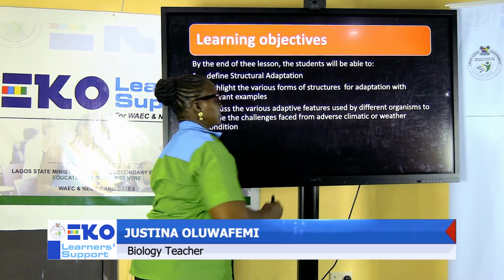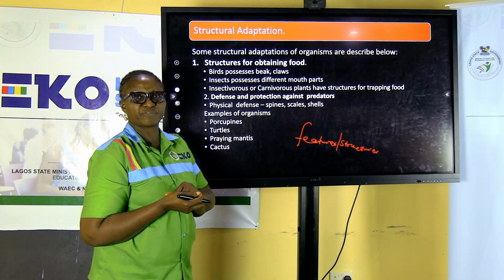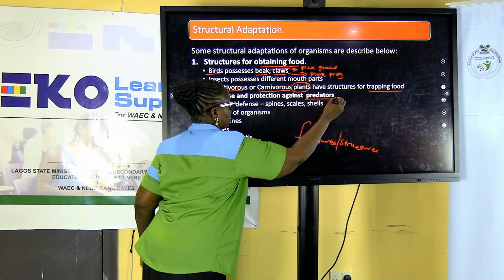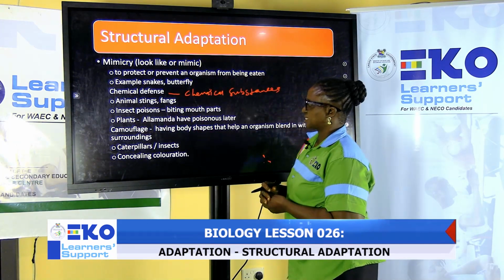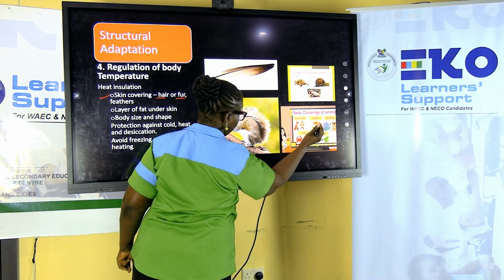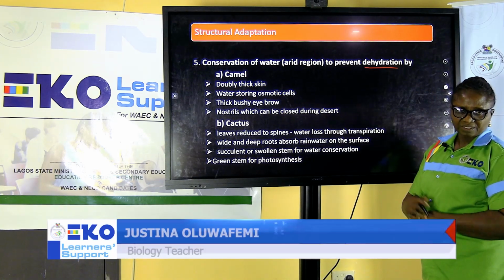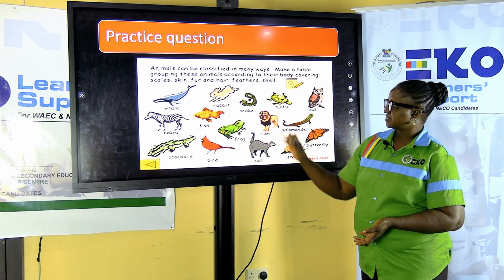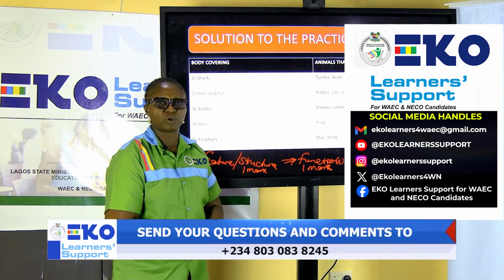EKO LEARNERS' SUPPORT || BIOLOGY LESSON 026 || ADAPTATION STRUCTURAL ADAPTATION